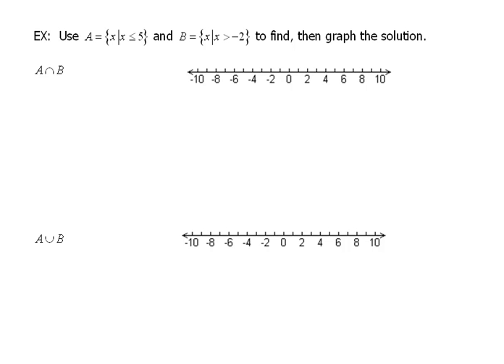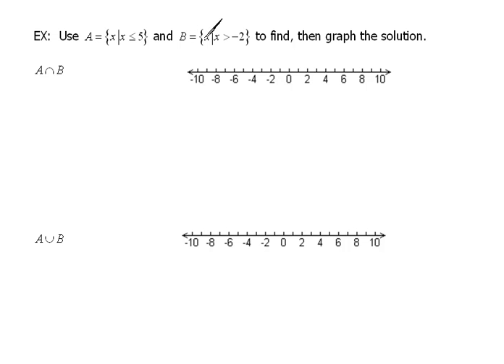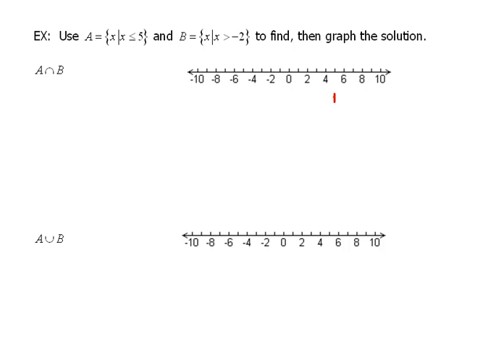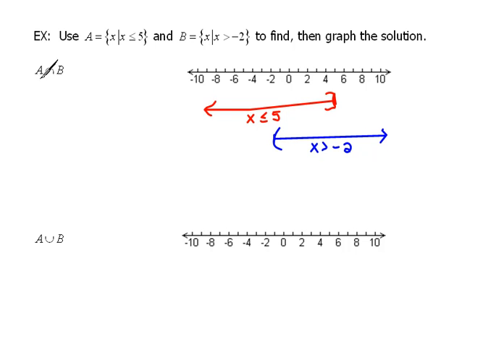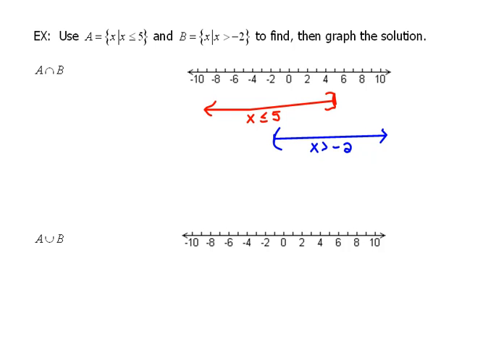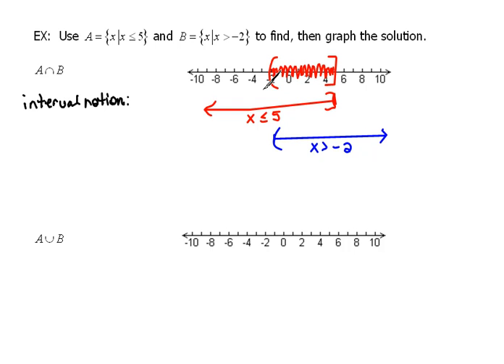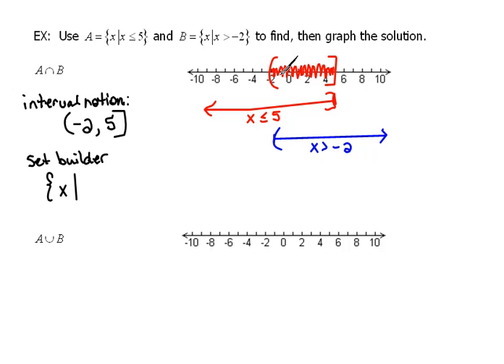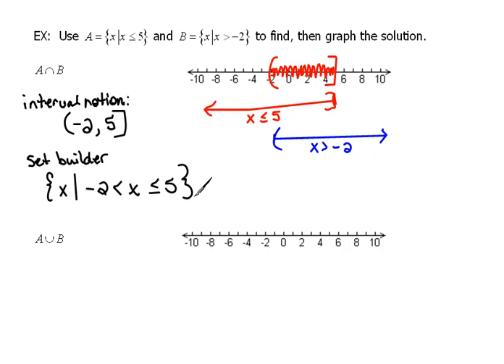Intersection of Sets 2.5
Using a number line to find the intersection of sets.